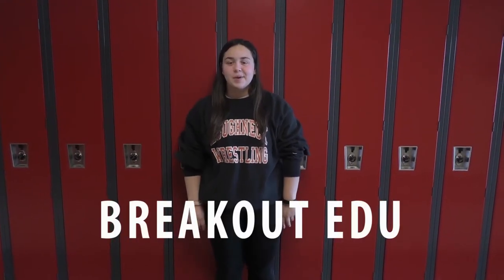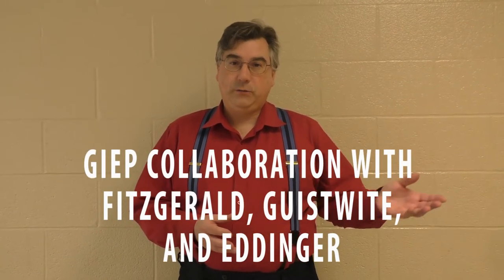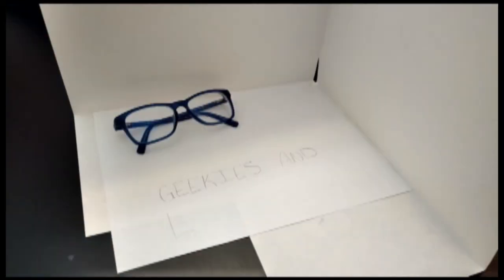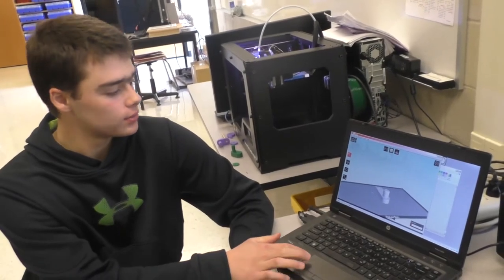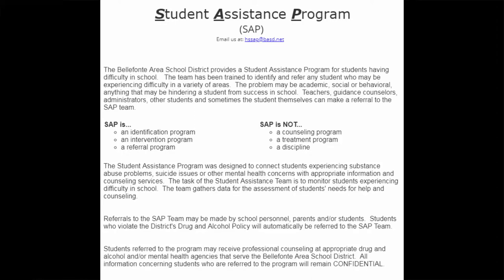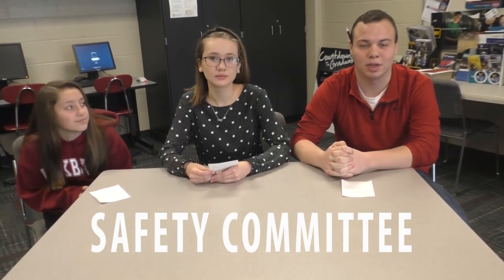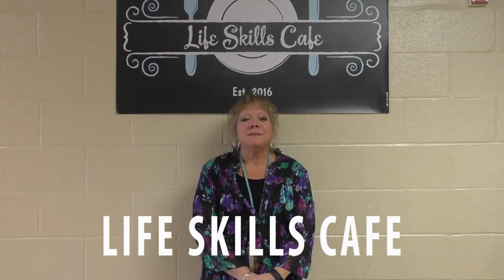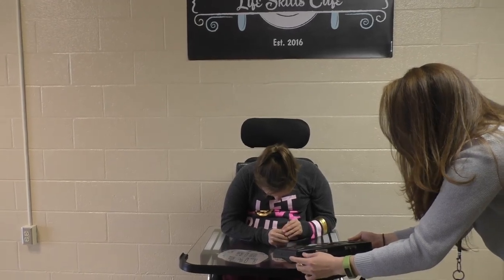BAHS Happenings 2017-2018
Some of the events and activities that happened at Bellefonte Area High School during the 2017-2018 school year.